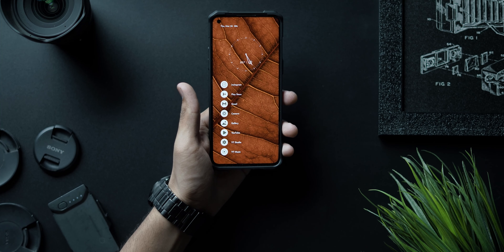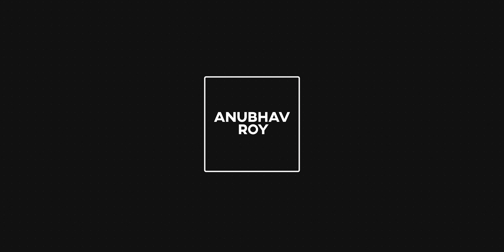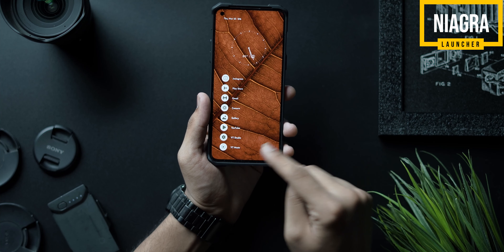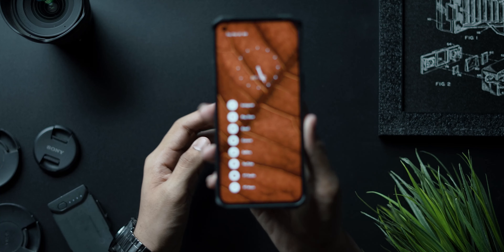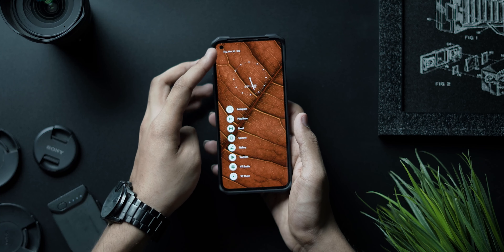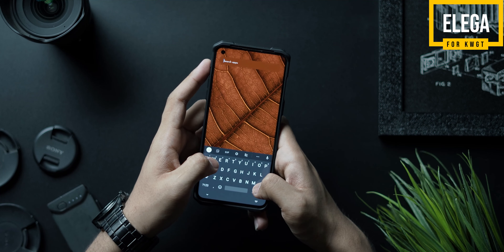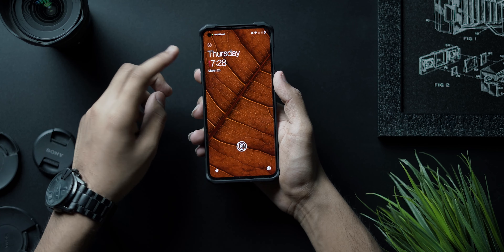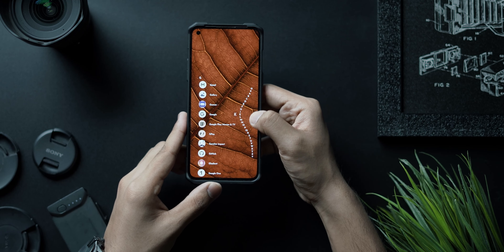Super MINIMAL Android Setup -AR SETUPS Ep 11!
In this episode of AR Setups, we take a fresh new look at Niagara Launcher and how you can get this clean productive look on your phone as well!

3. Android 12 Icon Pack